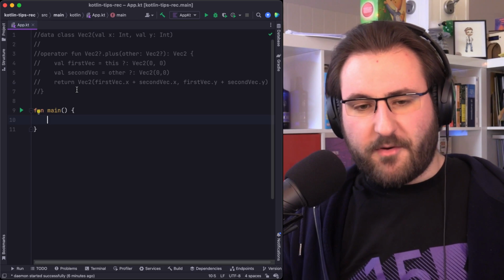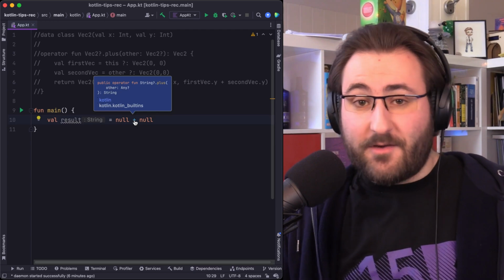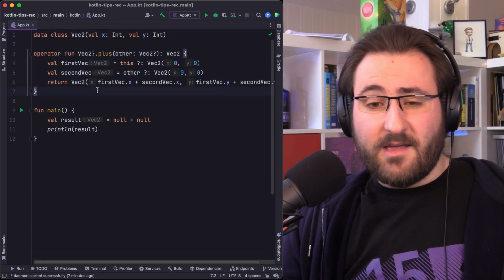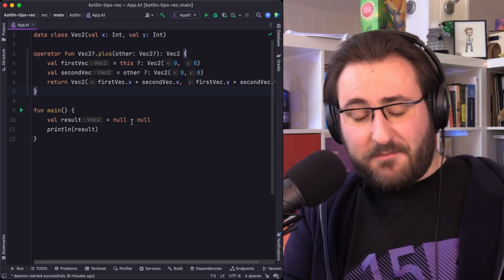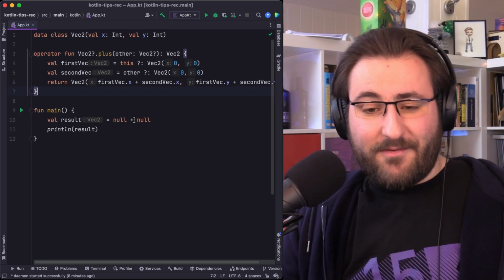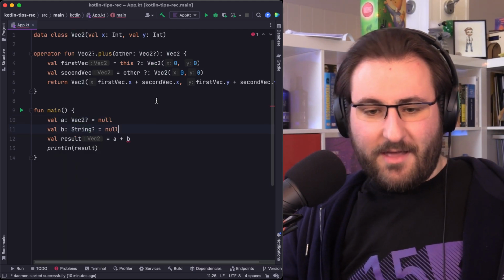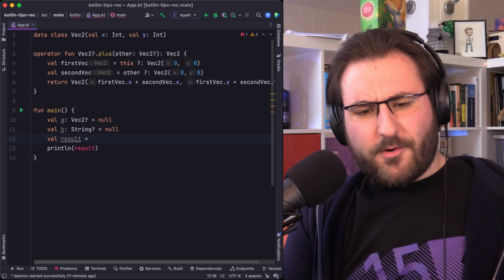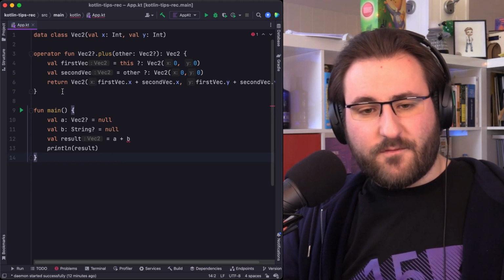What Happens if You Add `null + null` in Kotlin? | Kotlin Tips 2023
Null-safety is number one in Kotlin – but what happens when you add null + null, and why does it return a string? In this episode of Kotlin Tips Seb addresses the mystery, and points out: It might not be as much of a problem as you might initially think.